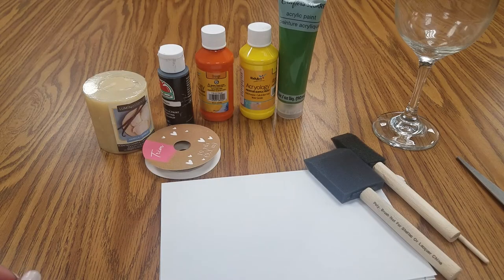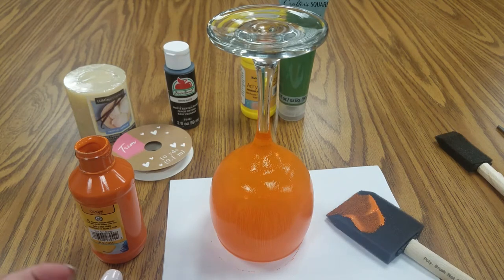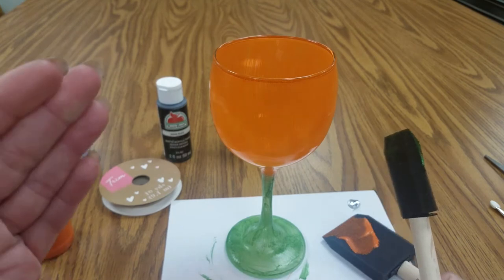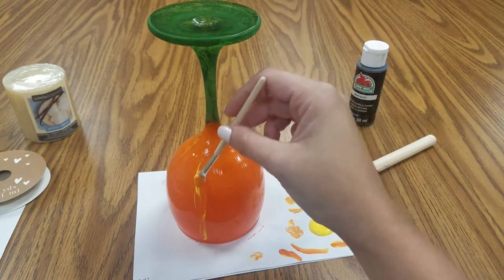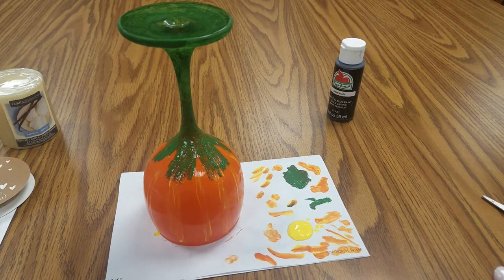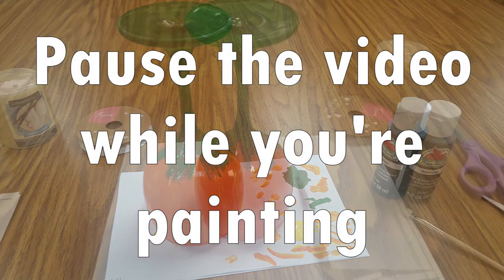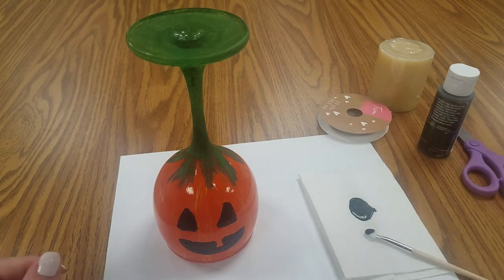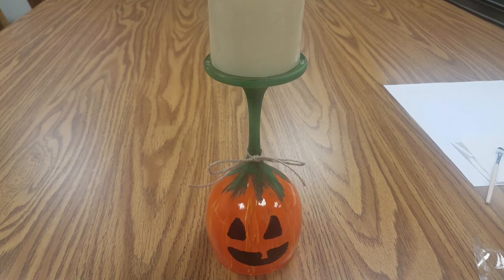DIY Pumpkin Wine Glass Candle Holder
Enjoy creating this fun Do-It-Yourself project focusing on Halloween :-)